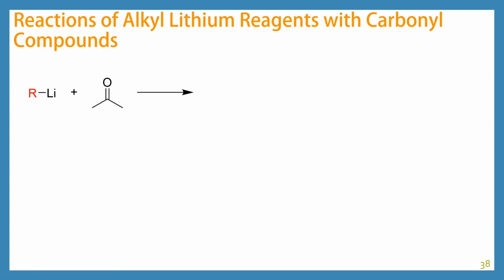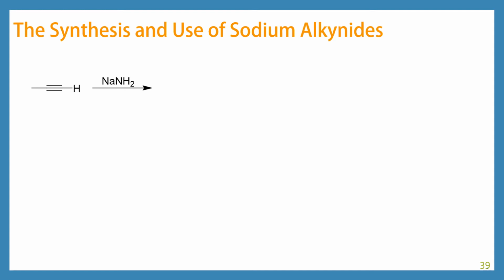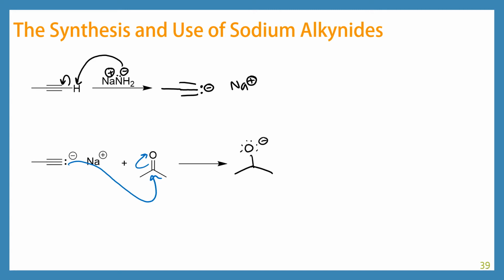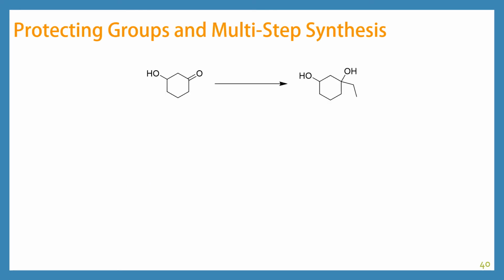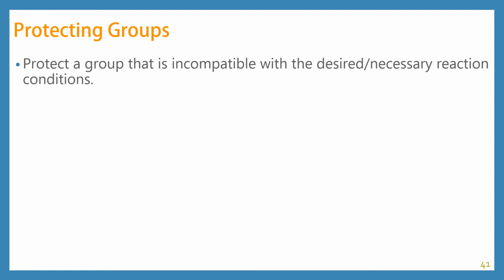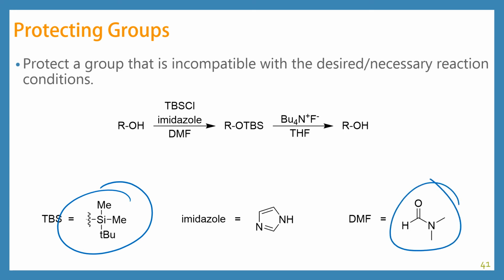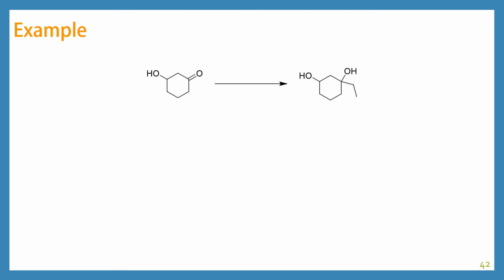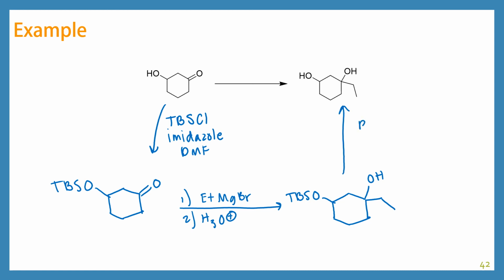CHEM 2341: Module 12 Part 6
Reactions of alkyl lithiates and use of protecting groups in multi-step synthesis